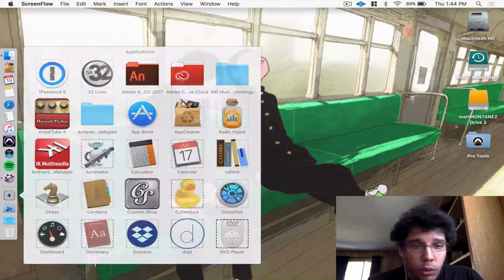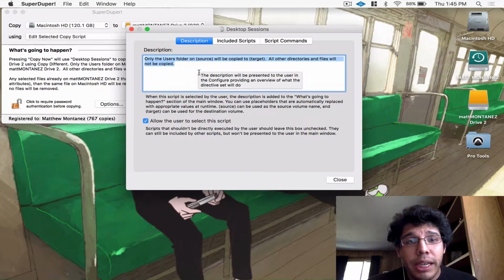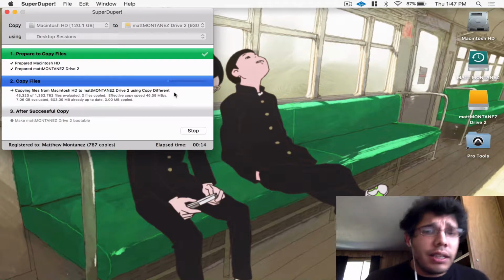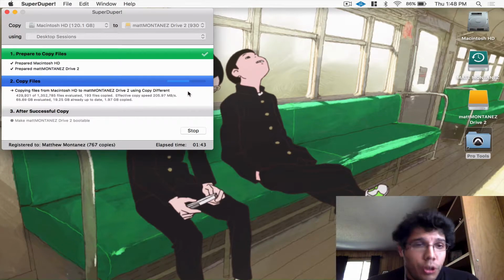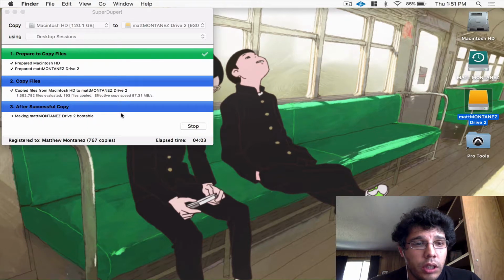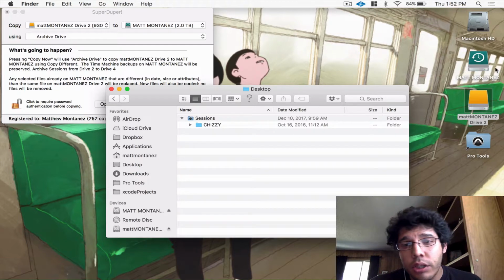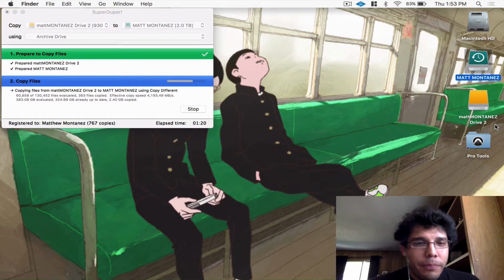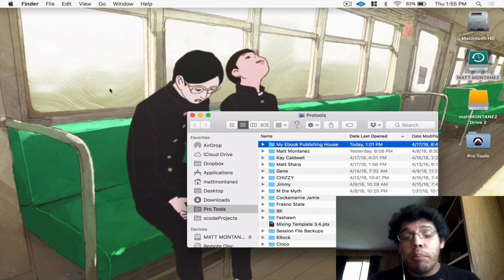Best way to back up your sessions!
I know I have searched everywhere online to find out the best way, the fastest way, and the easiest way to backup my sessions to external drives and I always came out finding nothing. Let me show you my way on how I backup sessions that is super easy. You can set up schedules if you'd like but I know one thing this is the easiest way and the fastest!

Want more mix tips and the best ear training on your phone? Download the FREE App Audio Coach Now!